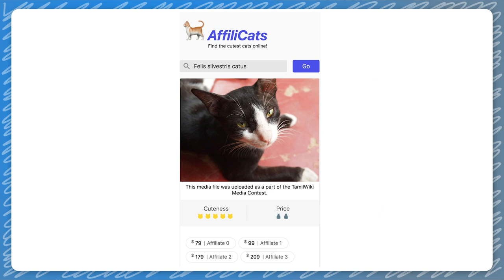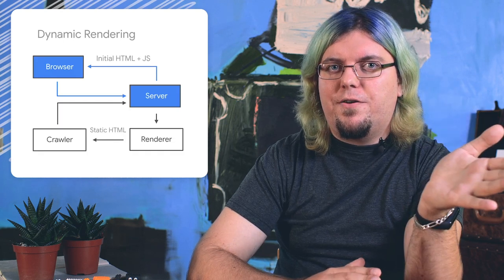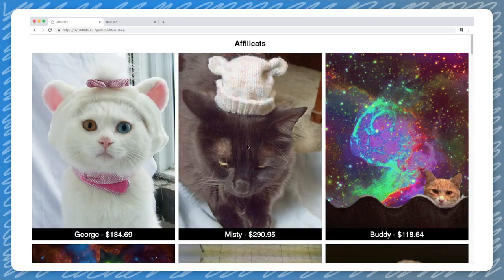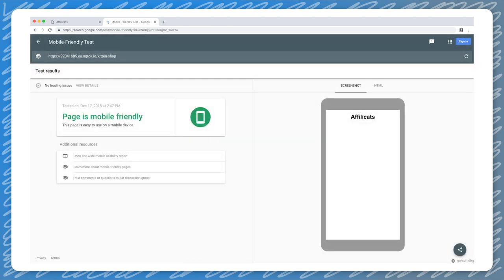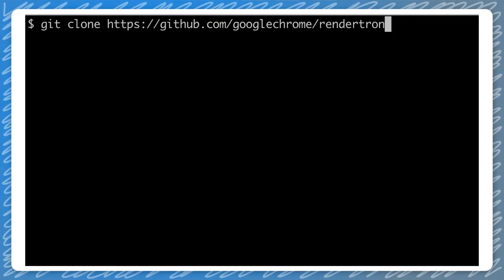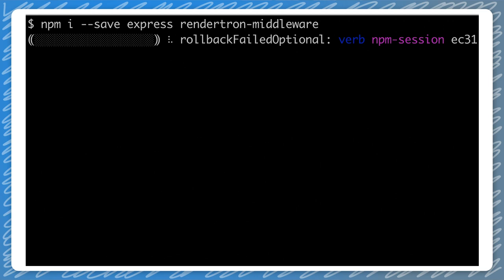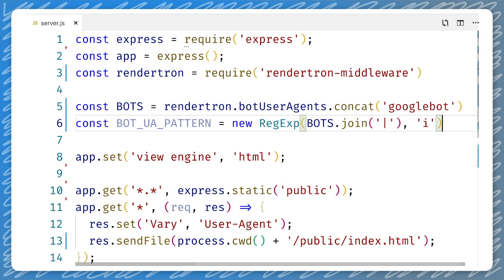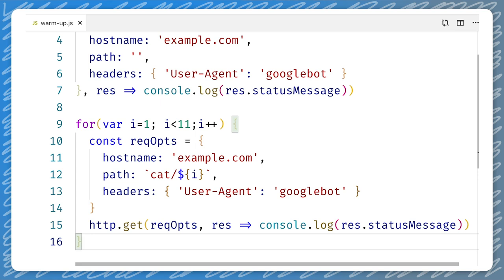Dynamic Rendering for JavaScript web apps - JavaScript SEO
In this video of the JavaScript SEO series, Webmaster Trends Analyst, Martin Splitt shares how to implement dynamic rendering for your JavaScript web app. With dynamic rendering you can switch between client side rendered content and pre-rendered content.

JavaScript SEO is an entirely new series on best practices and SEO for JavaScript.